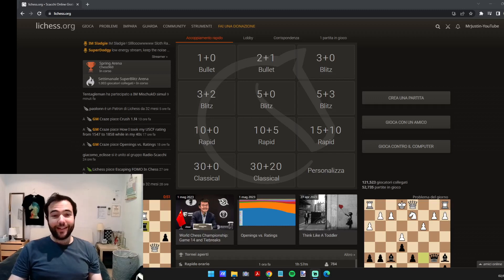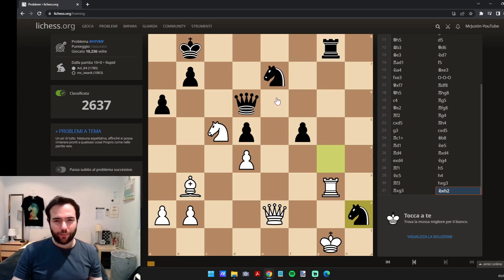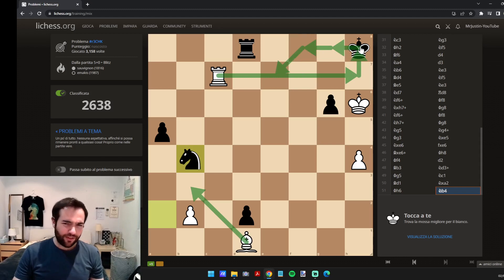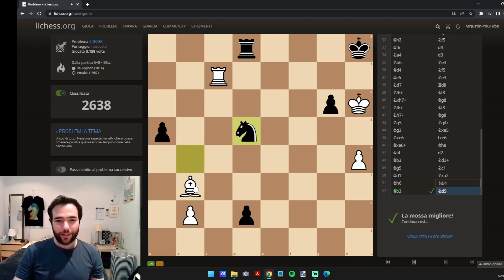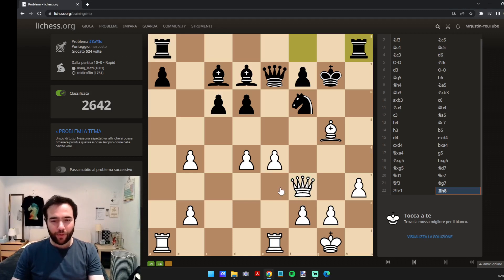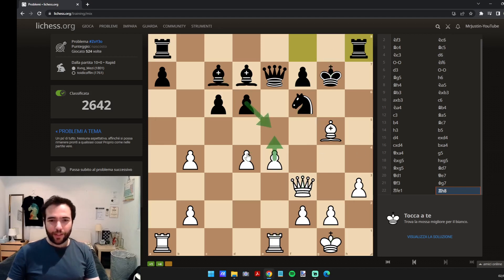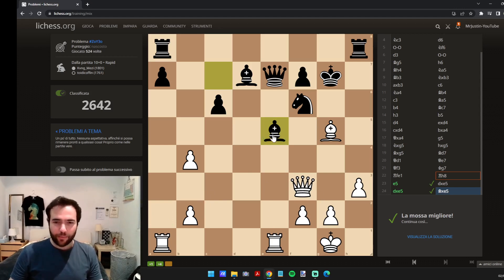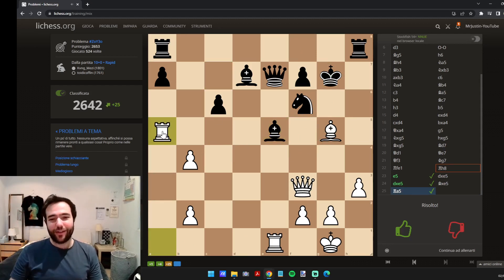Advanced chess TACTICS: How tough are 2650 puzzles on lichess??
Hey everyone! Welcome to an advanced puzzle video, where I try to solve three challenging puzzles and reach 2650 on lichess. Enjoy!

00:00 Introduction
00:50 1st Puzzle ~2000
03:36 2nd Puzzle ~2200
09:13 3rd Puzzle ~2650